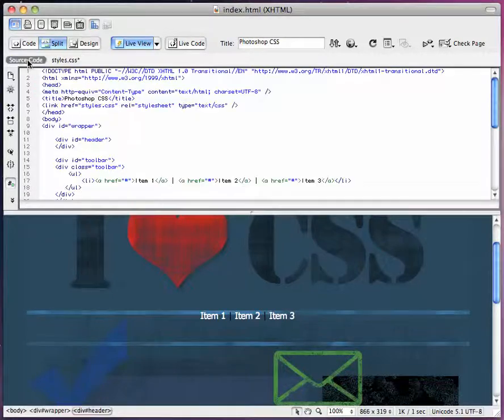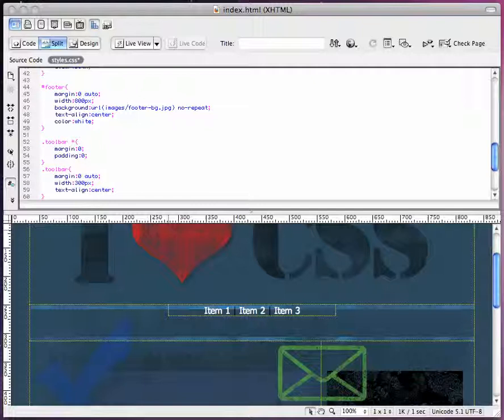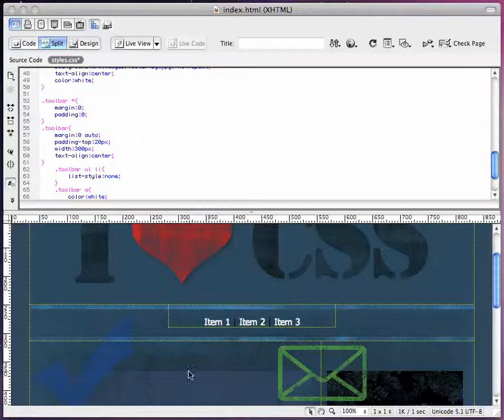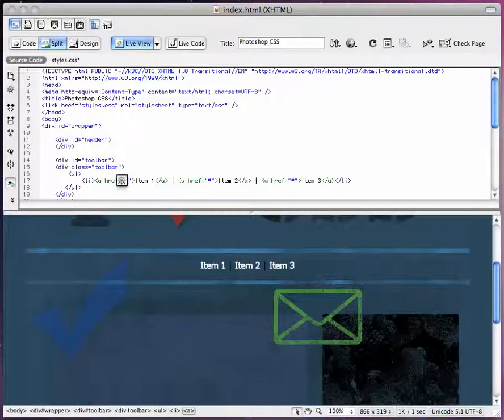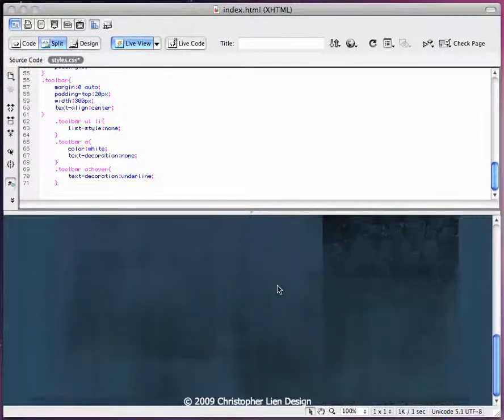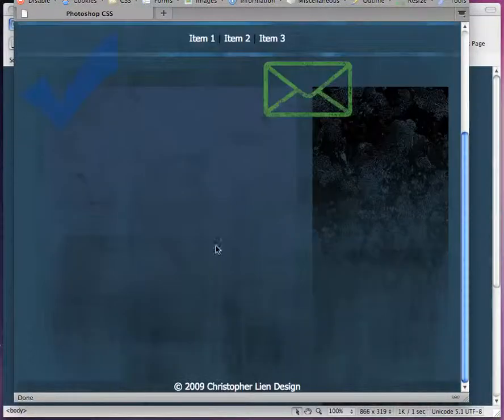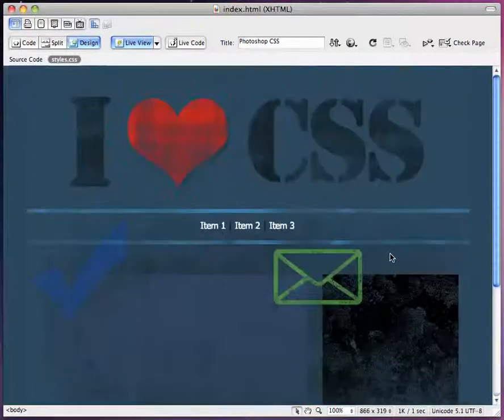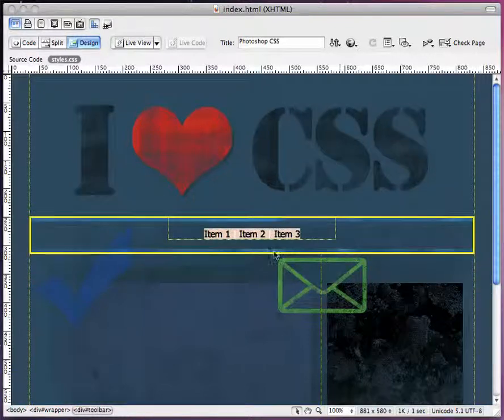Part 5 How To: Create a website layout in Photoshop using CSS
In this video I will show you how to make that layout you made in photoshop work! Step By Step I will show you how to code your website using CSS.